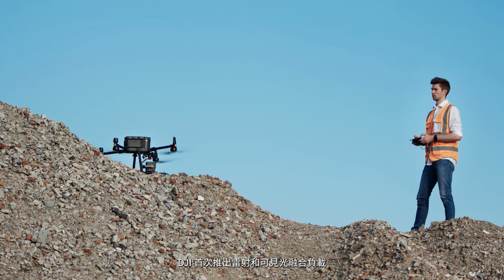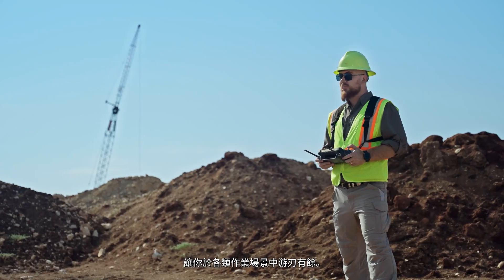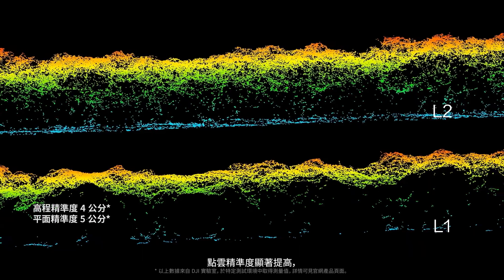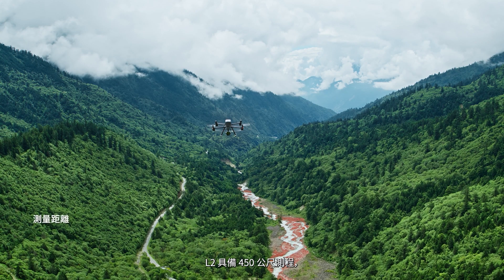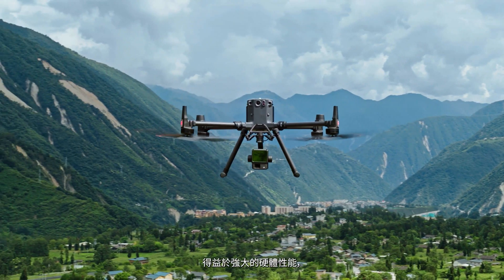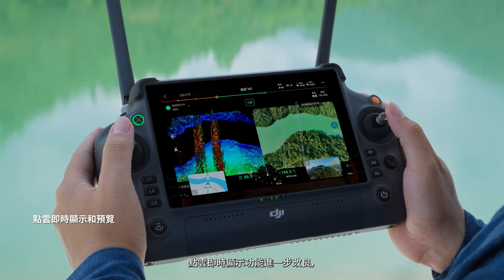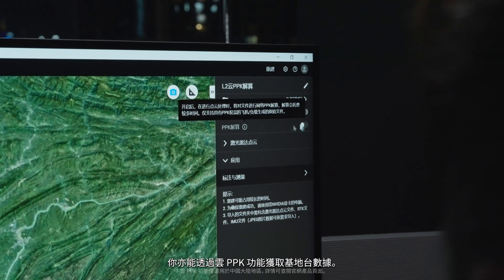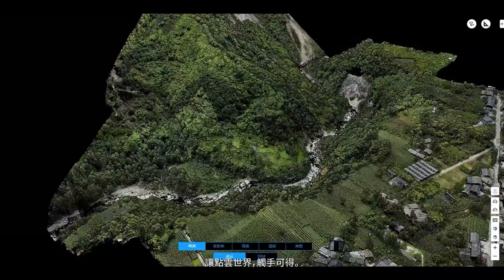DJI Zenmuse L2 見深識遠，精益求精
DJI大疆正式發布全新一體化產業應用光達負載禪思L2，這是繼大疆首款光達負載禪思L1後的全面升級。禪思L2整合了框幅式雷射雷達、高精度自研慣導及可見光測繪相機，它賦予飛行平台更加精準高效的三維資料擷取能力，配合大疆智圖（DJI TERRA）軟體，為需要取得高精度三維資料的使用者提供可靠的一體化解決方案。